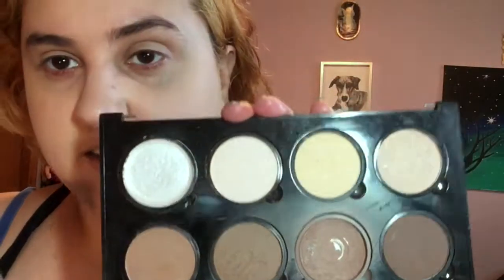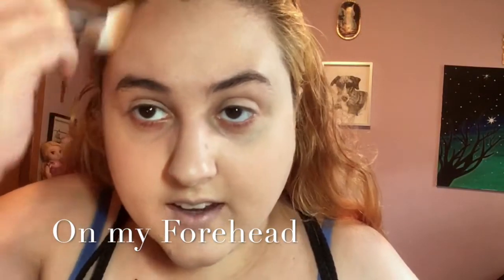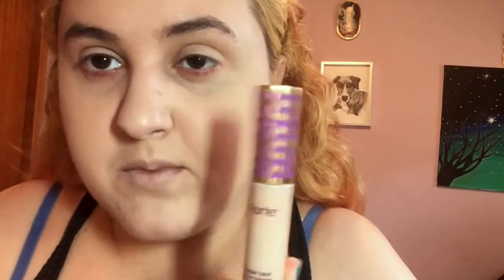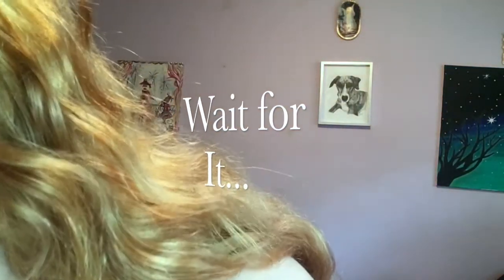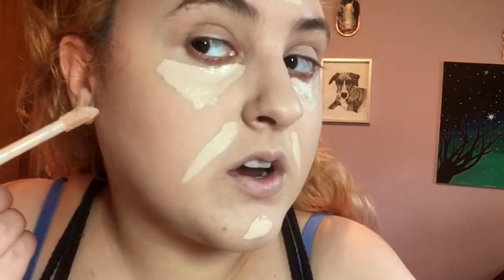FOUNDATION ROUTINE + HOW TO CONTOUR/HIGHLIGHT | SylviaFaye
Hey Beauties! Today I did a video on my foundation routine and how I contour and highlight!

Products Used:
Lala Retro Whipped Cream